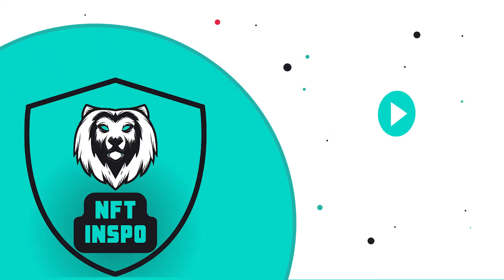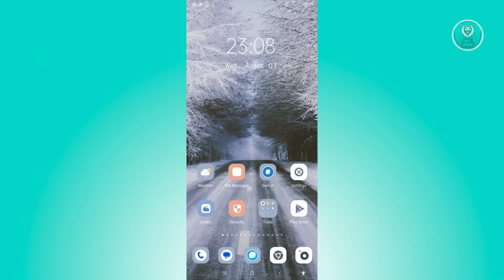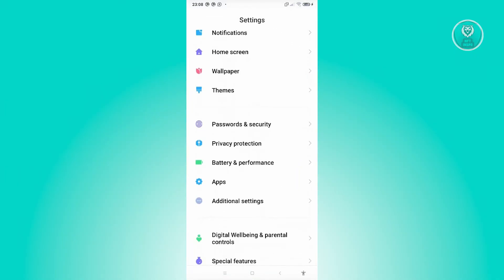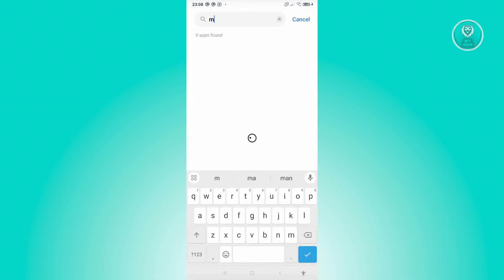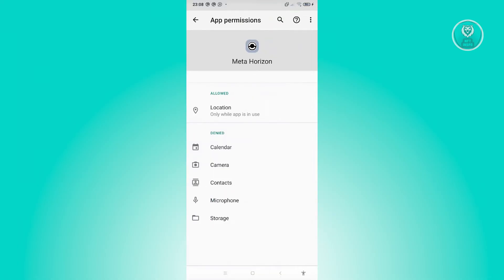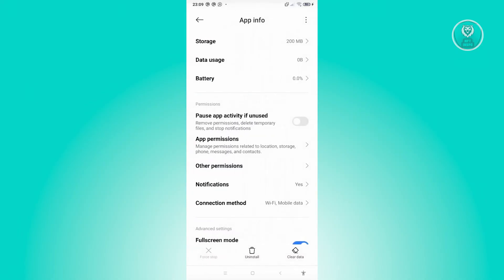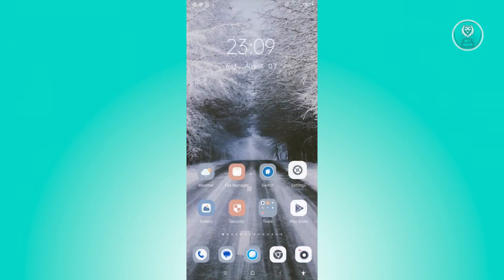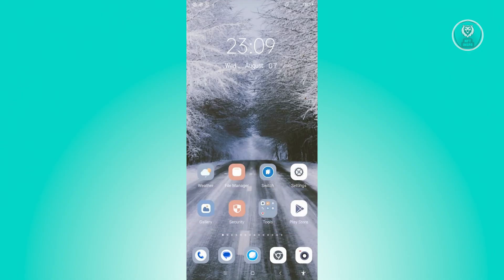How To Fix Meta Quest App Not Working (2025)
If you want to be able to fix the Meta Quest app not working, then this video will be perfect for you!